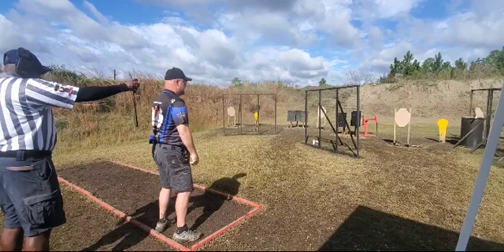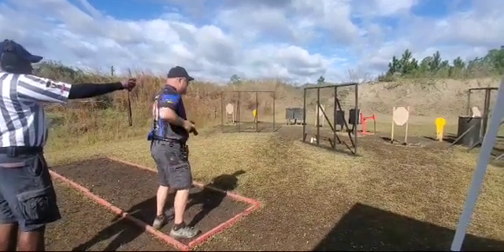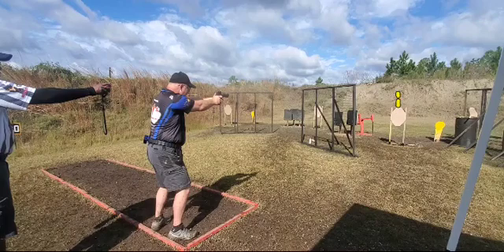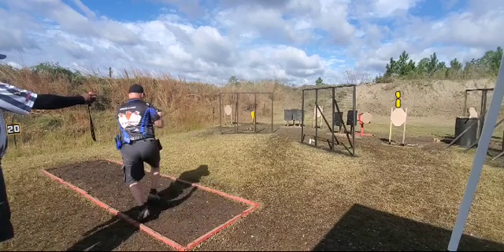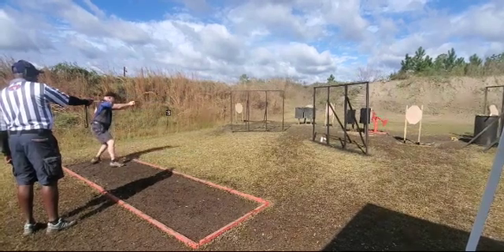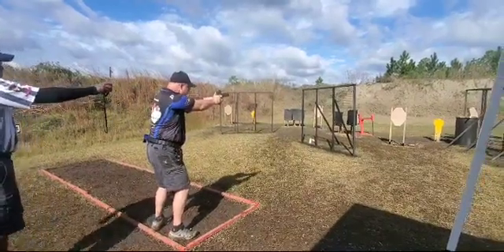Nuggets of Knowledge with Keith-Stage 15 from the 2023 US IPSC Nationals.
This was another of many fun short course we shot (take note uspsa nationals)  I was about a second off the pace of the stage winner but the biggest killer was the one and only Delta I shot for the match.  There are some foot work nuggets in here, I hope it helps you at your next match.  Get out the the TFI Academy, in Enville TN and train.